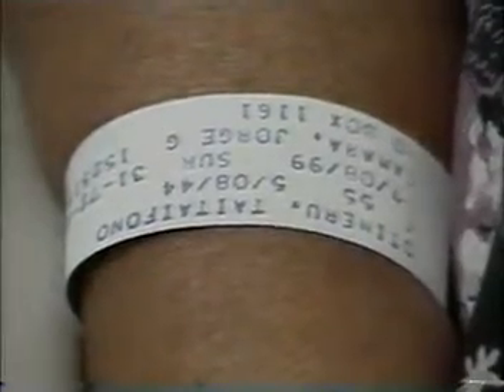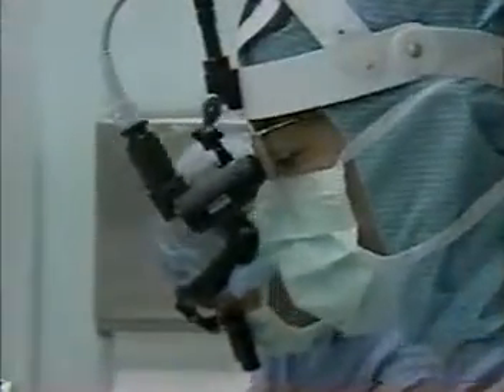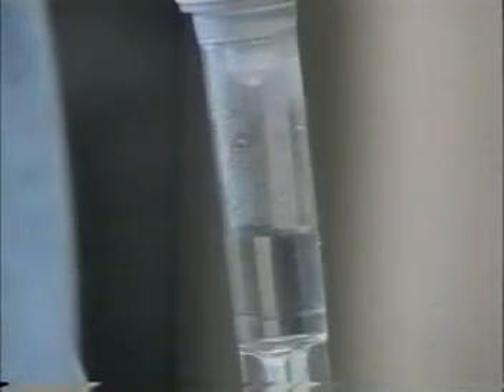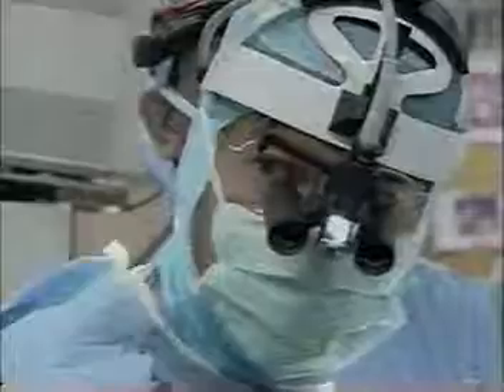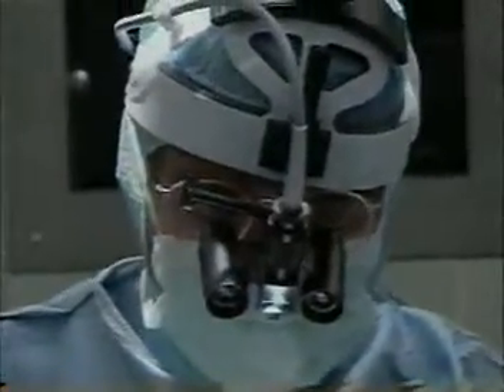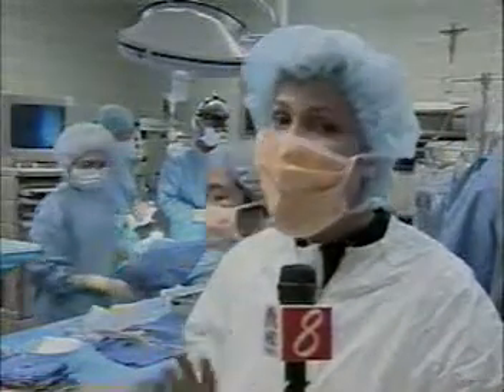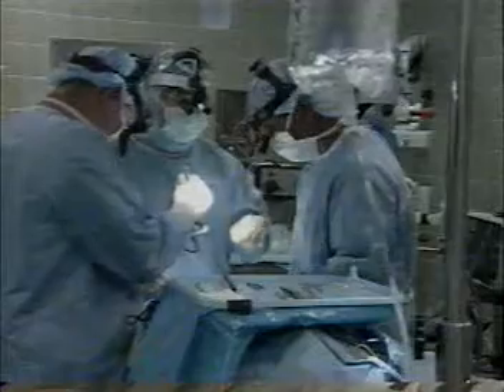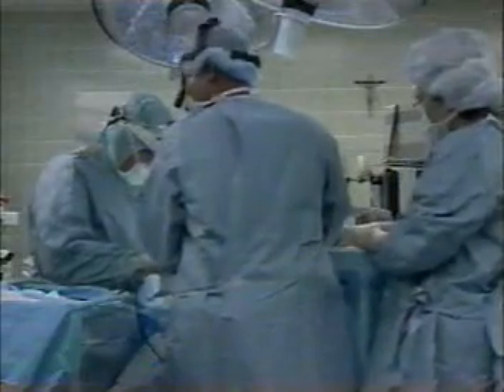InstaTrak: The First Use of GPS System for Eye Surgery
Although this news article was broadcast some years ago, it remains the world's first use of a GPS system, the Instatrak, to perform eye (orbital surgery). It has made orbital surgery faster, safer, and more efficient. It does not substitute, though, for an accurate knowledge of surgical anatomy,now or surgical experience.